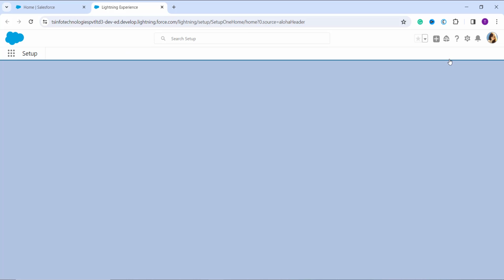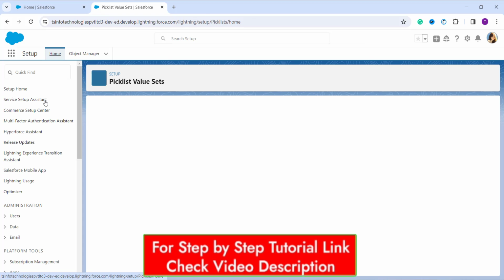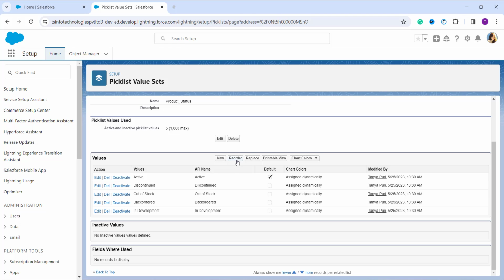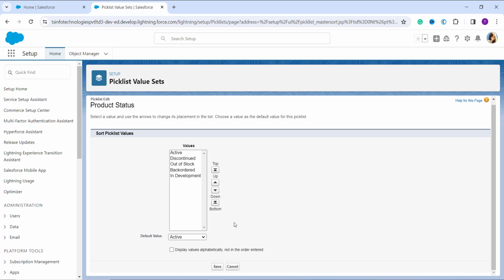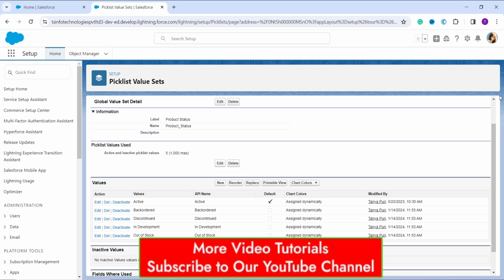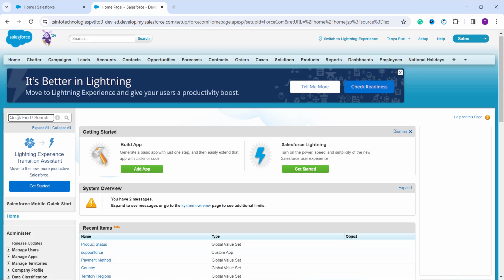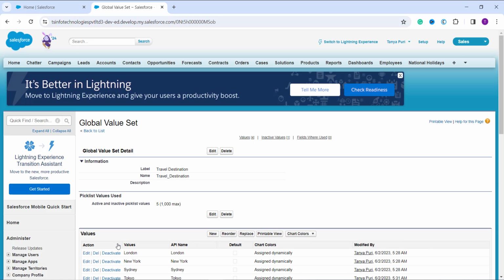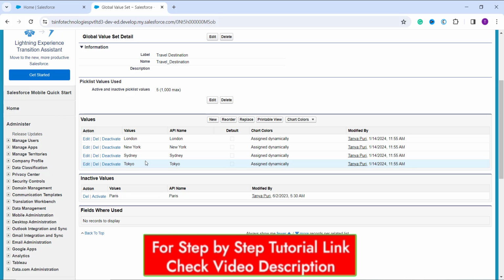Salesforce Display Global Picklist Value Set Alphabetically Order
Do you want to display global picklist values alphabetically in Salesforce?
The Salesforce Video tutorial explains how to display global picklist values alphabetically in Salesforce. I have shown step-by-step implementation of displaying global picklist value set alphabetically in order in Salesforce Lightning and Salesforce Classic with real business-based examples.
Check out the complete tutorial on How to display global picklist values alphabetically in Salesforce